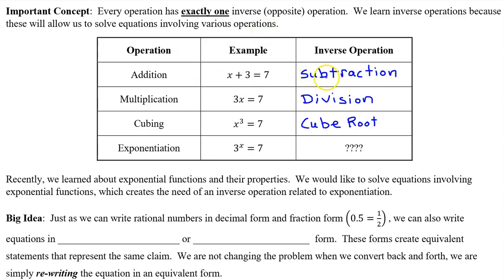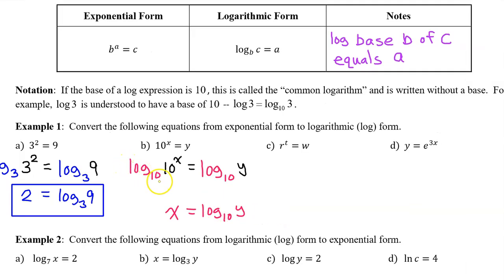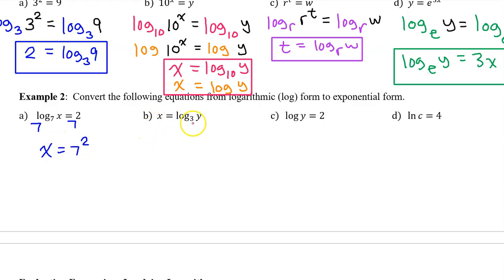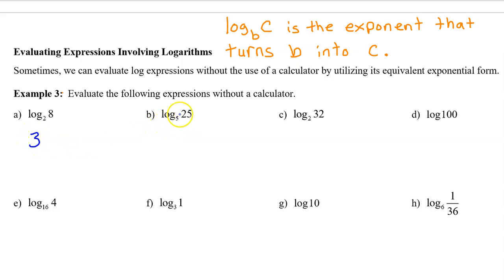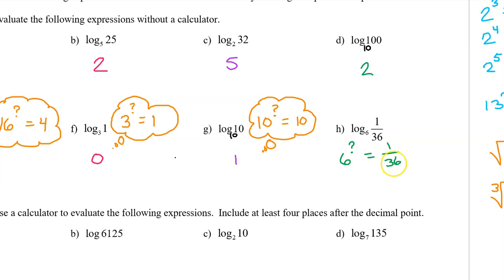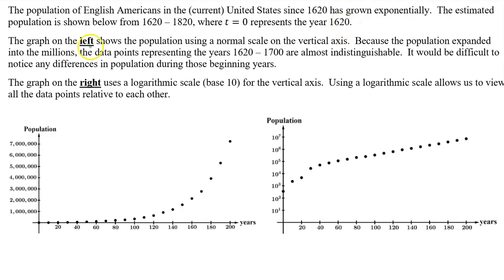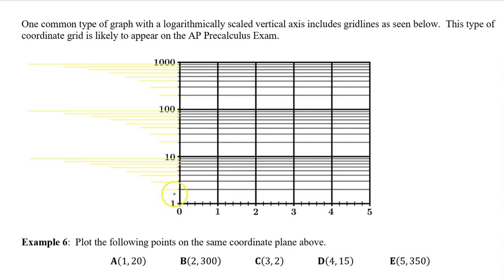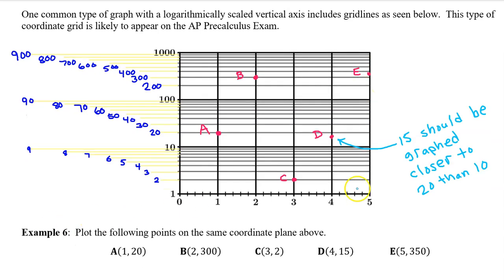2.9A - Logarithmic Expressions [AP Precalculus]